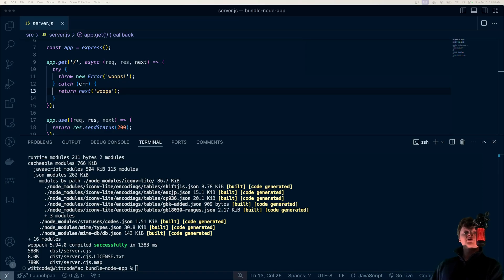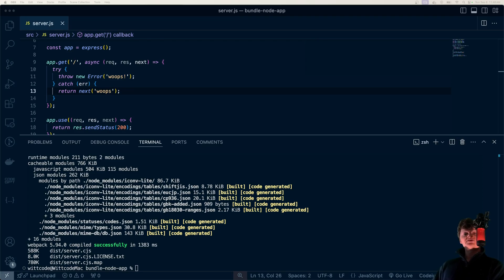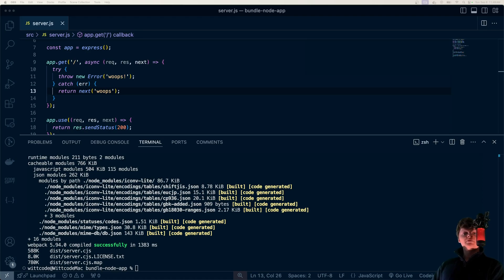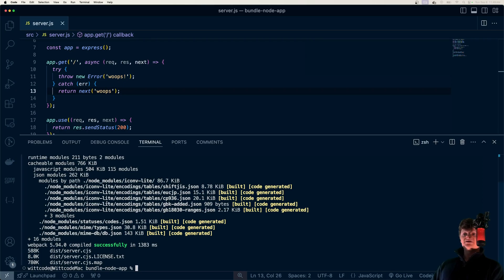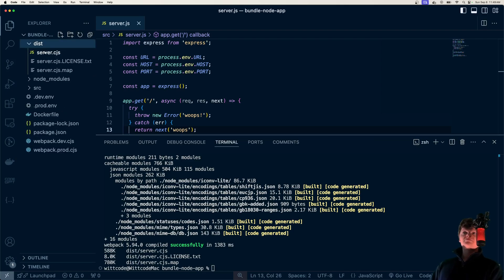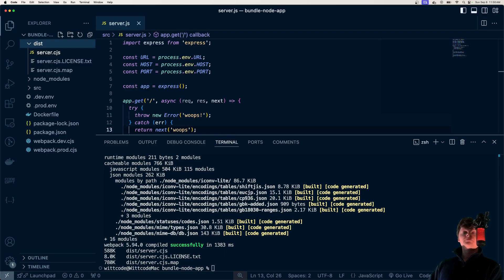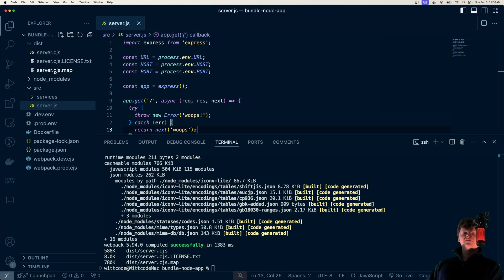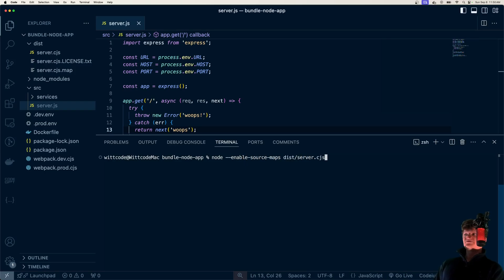Bundling Server Side Code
Learn the pros and cons of bundling server side code.

⌛ Timestamps
0:00 - Bundling Server Side Code
0:15 - Benefits of Bundling Server Code
1:38 - Drawbacks of Bundling Server Code
2:14 - Outro